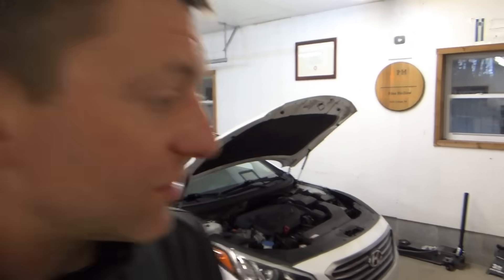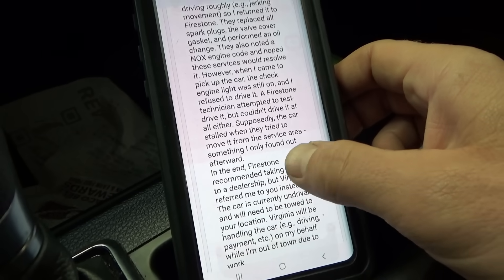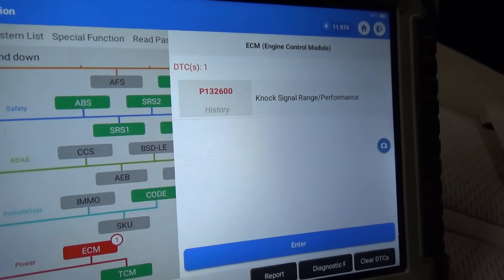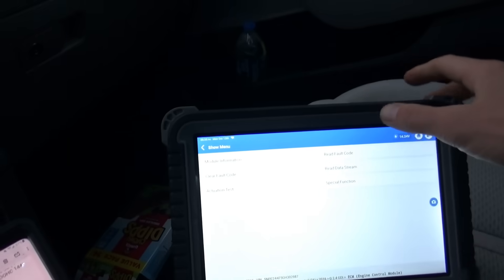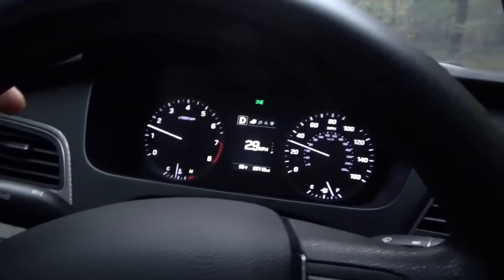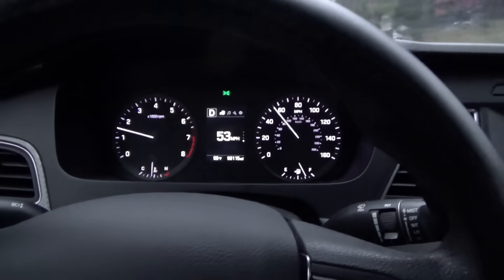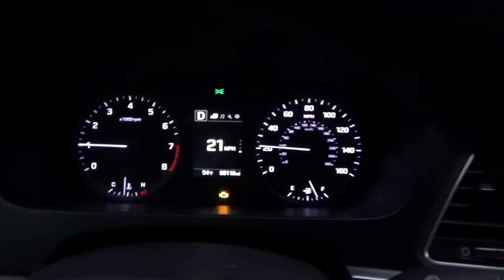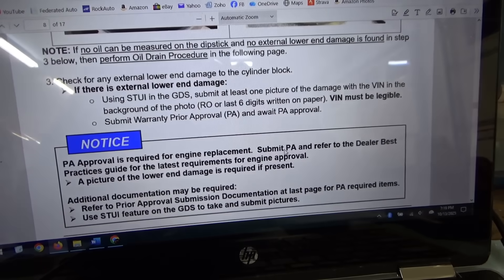Shop Replaced Spark Plugs...for THIS?!? ('16 Hyundai Sonata: LIMP MODE P1326)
A student at Penn State had his 2016 Hyundai Sonata towed to PHAD after another shop did a "tune up" to try and repair a "misfire" complaint at 98k miles.

The car hasn't run in several months, but seems to start and run OK.

However, the CHECK ENGINE Light is FLASHING...even though the engine runs smoothly!! WTF?
Code "P1326 - Knock Sensor Performance" is set...
The car is in LIMP MODE, unable to rev over 1,800rpm. WEIRD!

Let's take this thing on an extended test drive while watching scan data.
Did NOT expect THIS to be the problem...

TOPDON Phoenix Plus:

Ivan